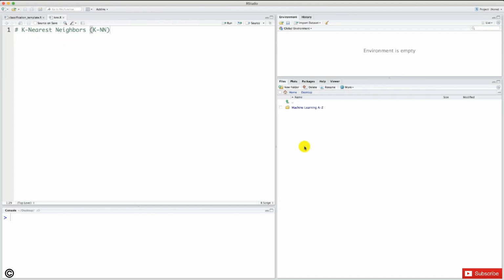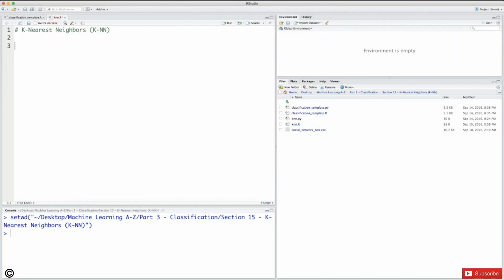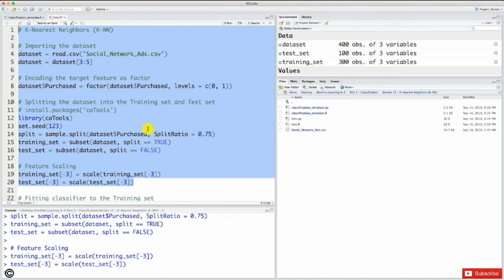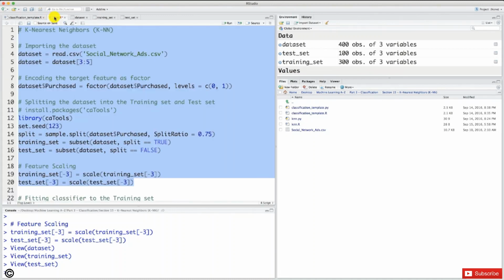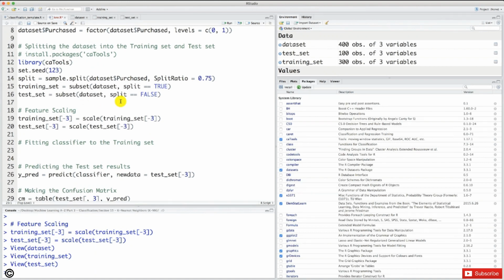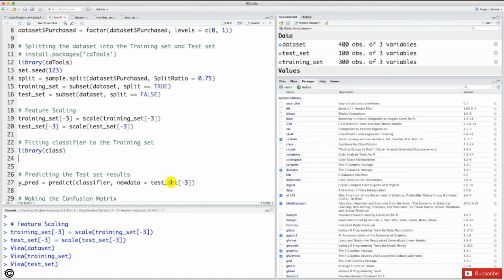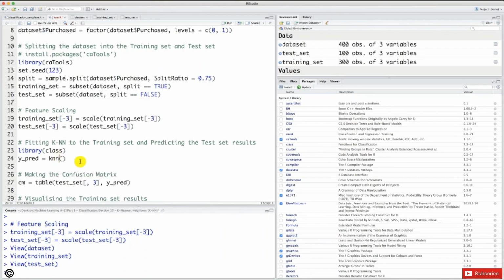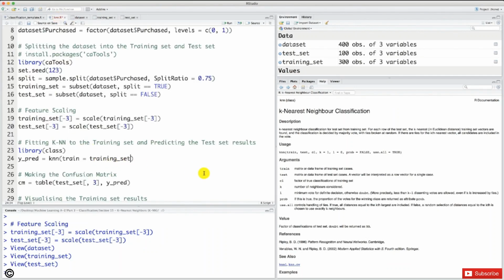Learn Machine Learning | K-Nearest Neighbors (K-NN) in R - Step 1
Implement the K-Nearest Neighbor algorithm to the social network dataset in R using the classification template. The knn function from a class library is used to fit KNN model to the dataset. The prediction boundary on the graph can separate data even when the data is not linearly separable.